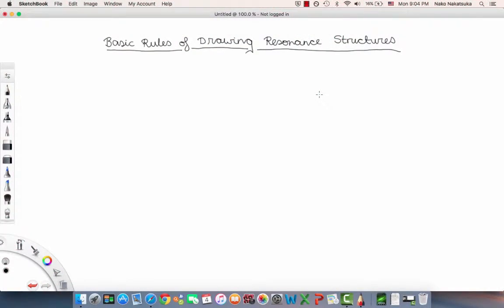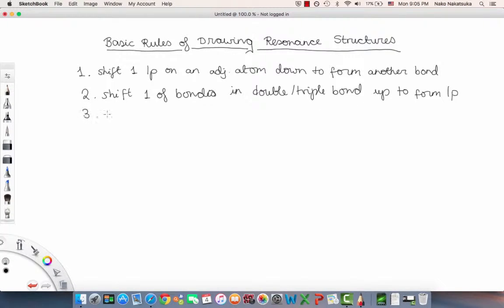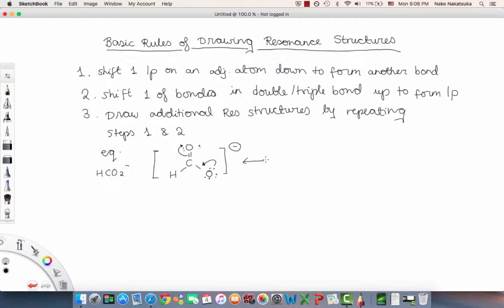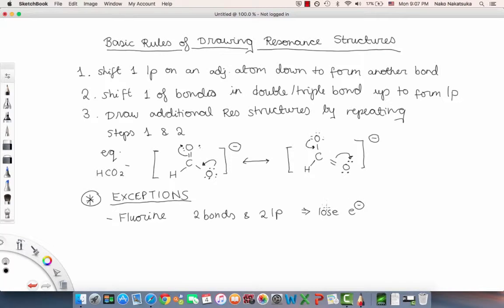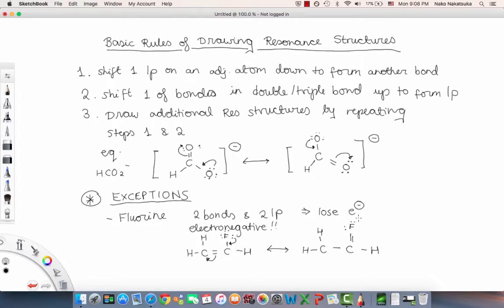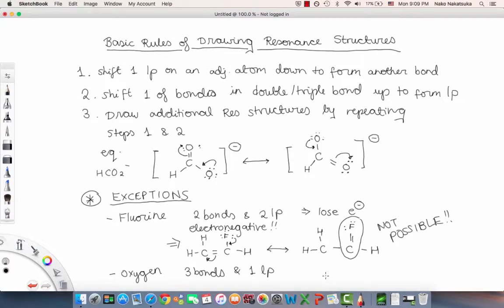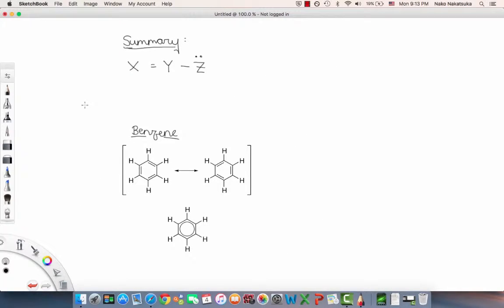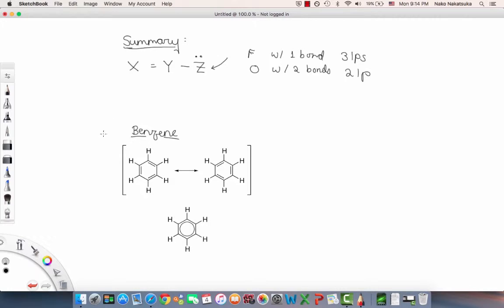Basic Rules of Drawing Resonsance Structures Overview | Structure of Organic Molecules | Griti